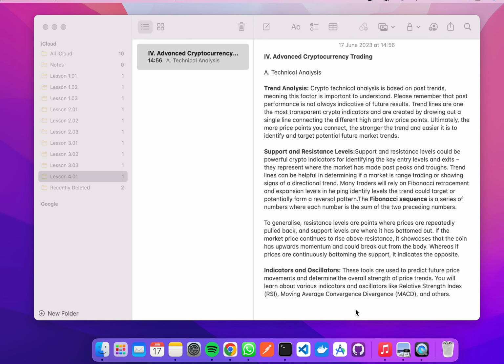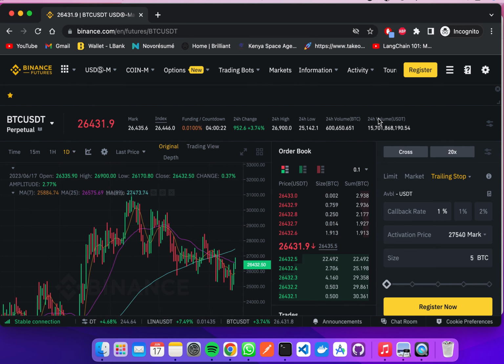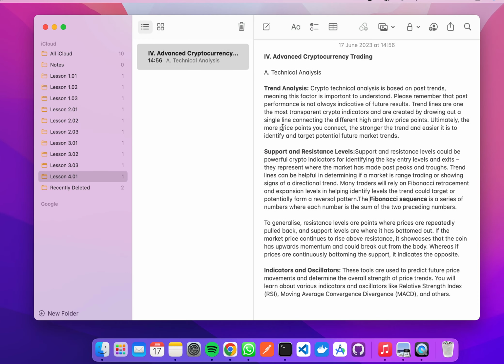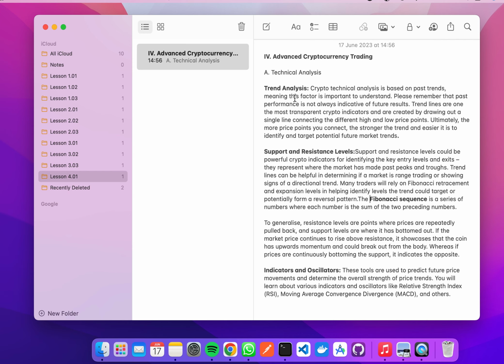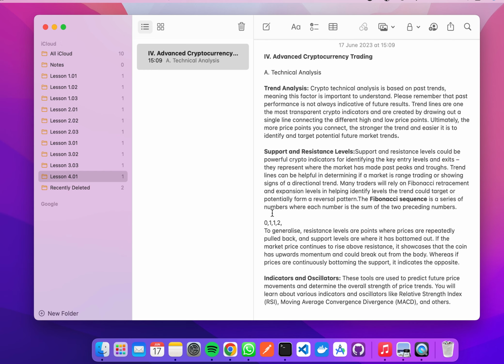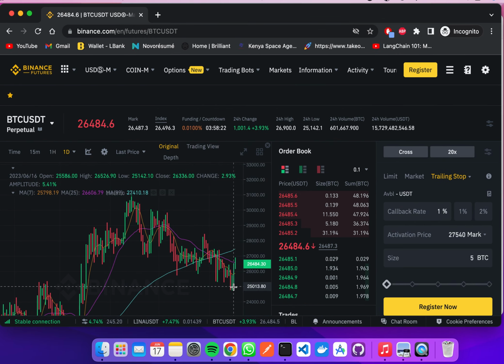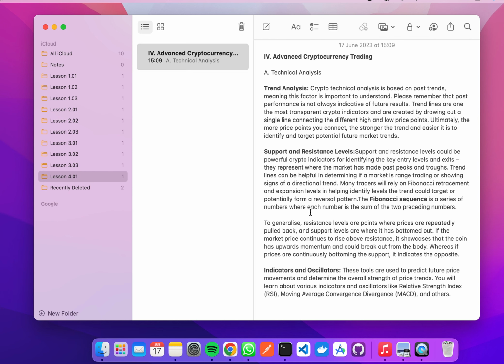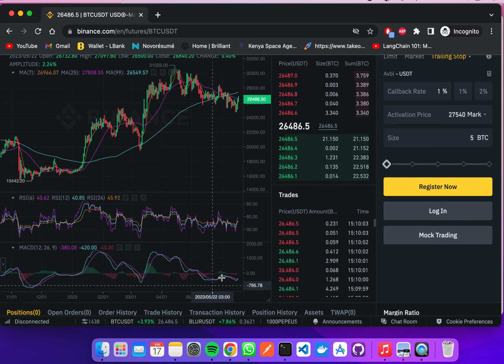Technical Analysis in Crypto Trading